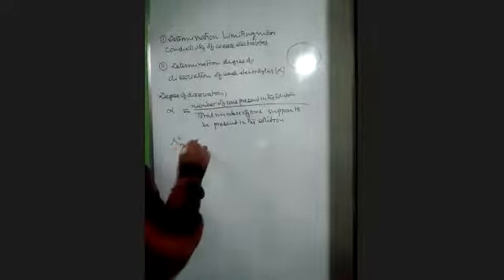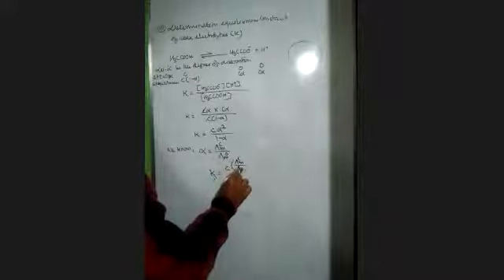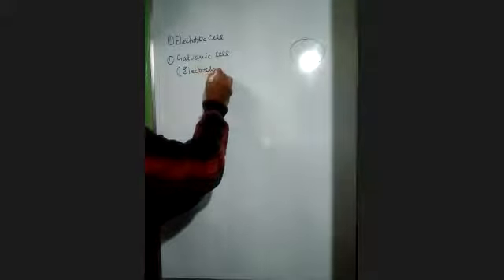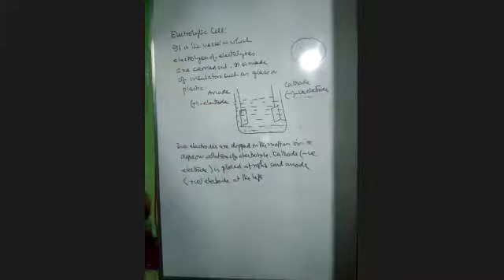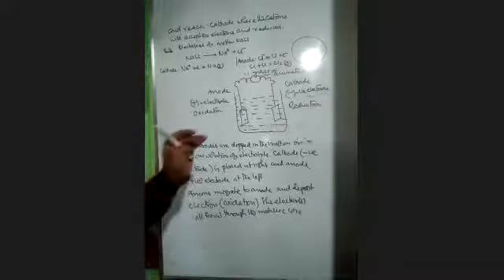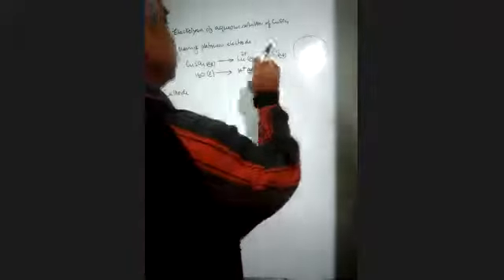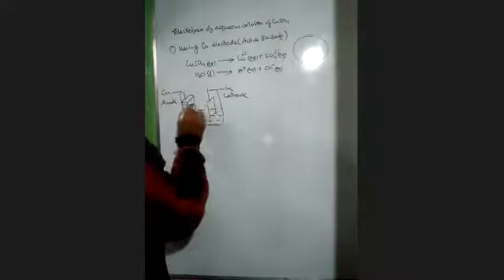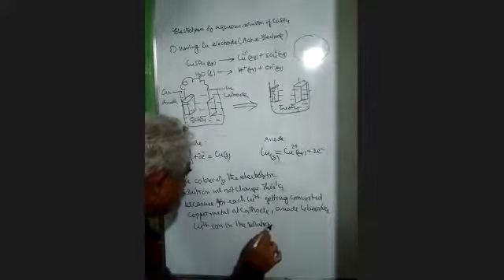ELECTROCHEMISTRY -SNM SIR CLASS-2